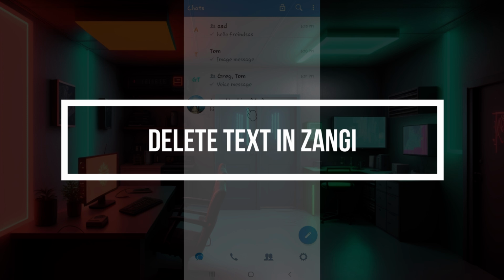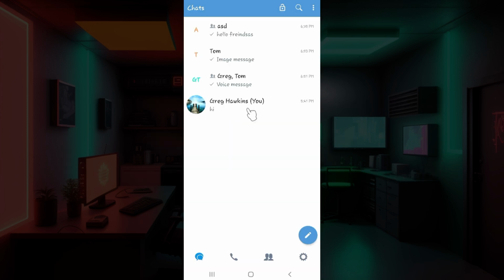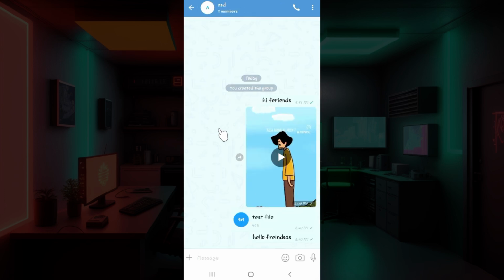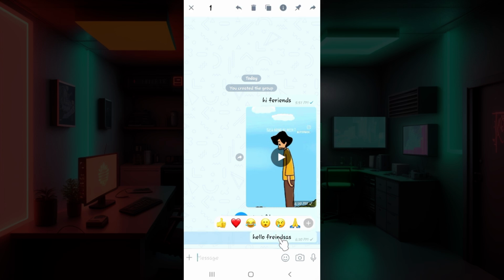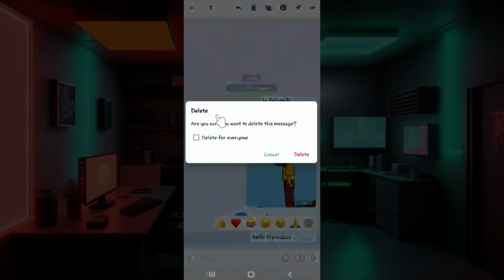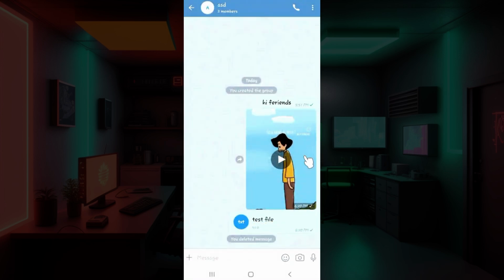How To Delete Text On Zangi (EASY!)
Quickly clean up your chats by deleting texts in Zangi! This guide will show you how to remove unwanted messages with ease.